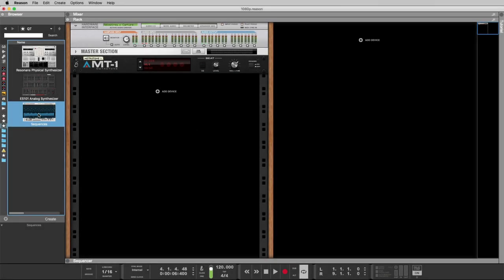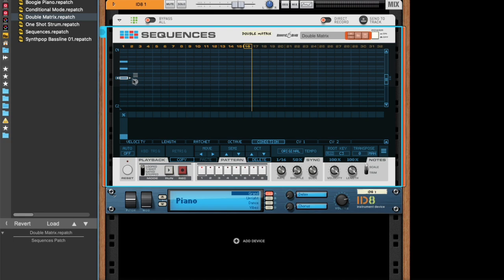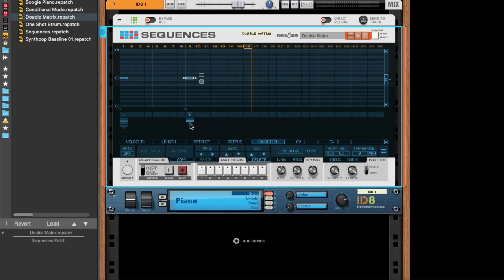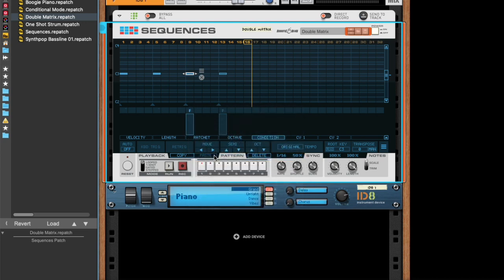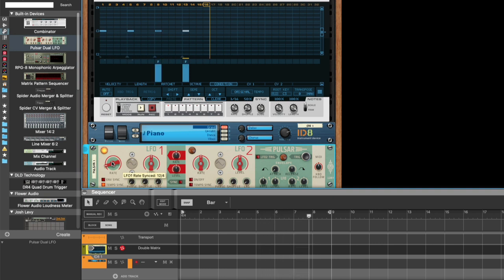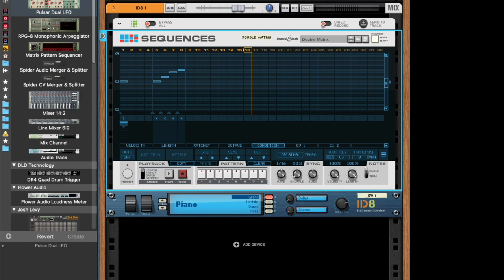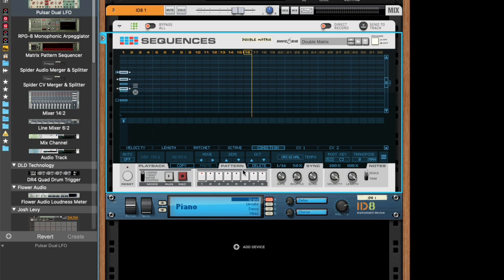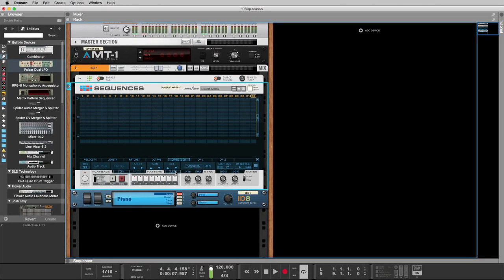Sequences Quick Tip #10: Note Conditions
All the gory details on how the new Note Conditions work!